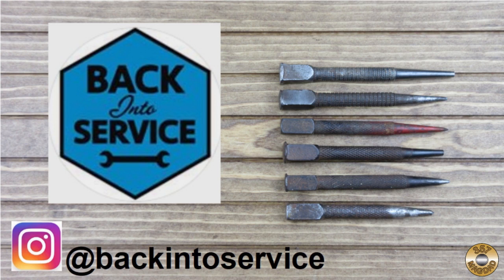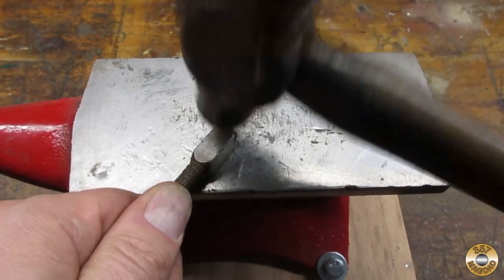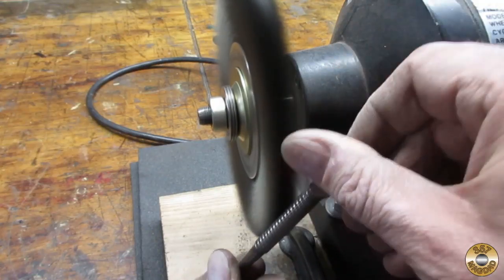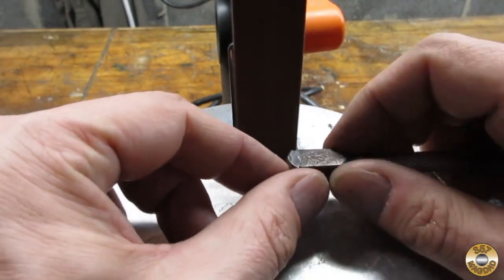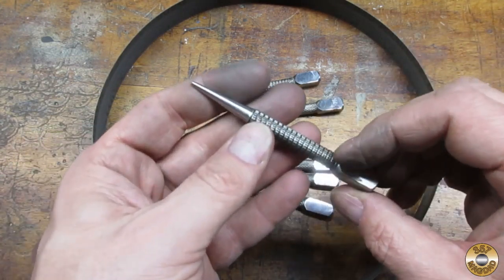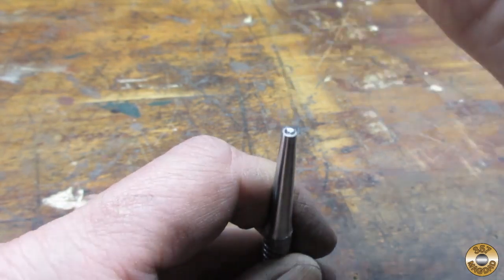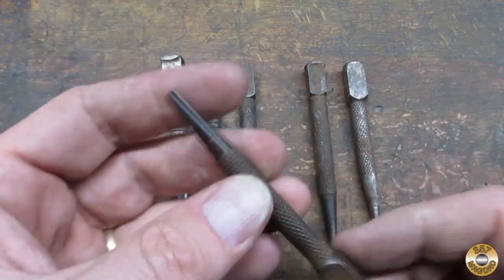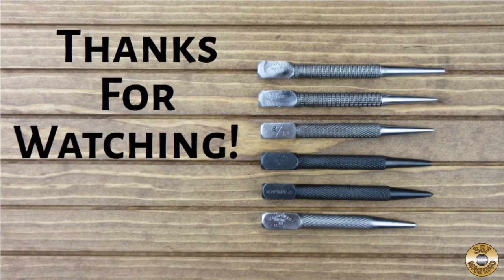Hand Tool Restoration - Nail set Punches